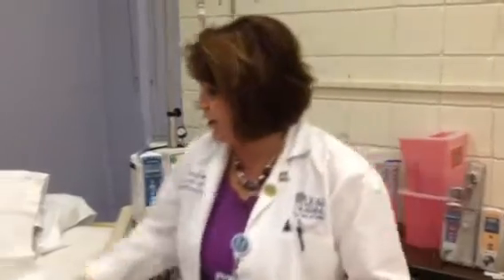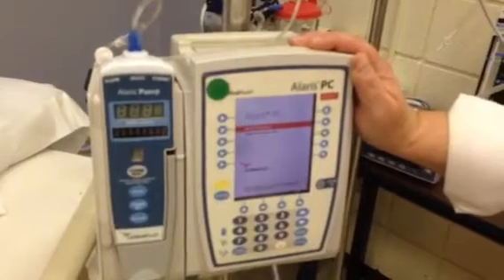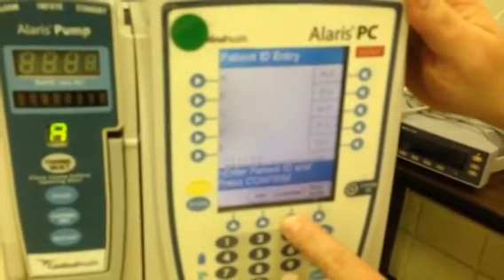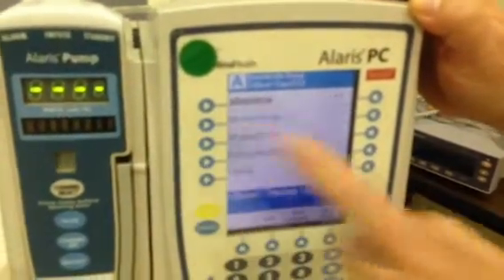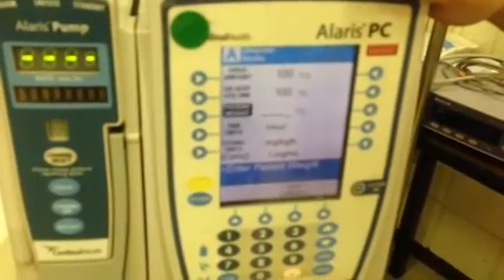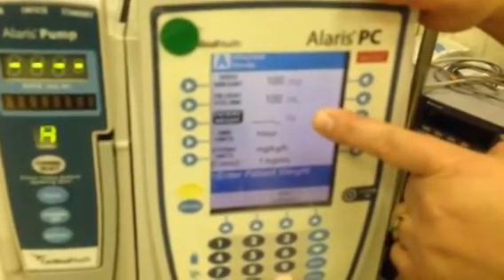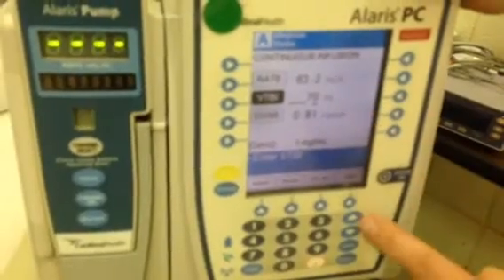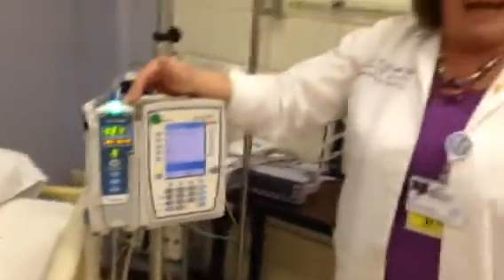t-PA administration for Ischemia stroke 2015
Holy Spirit hospital